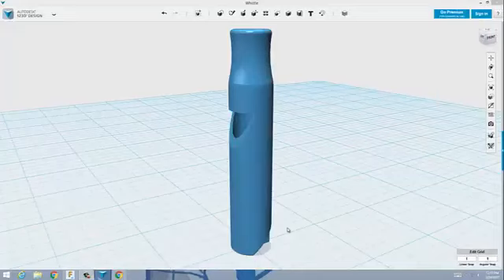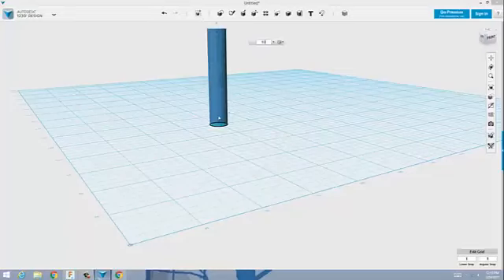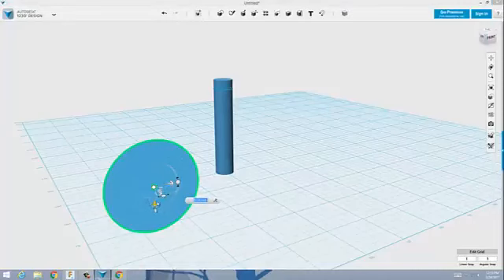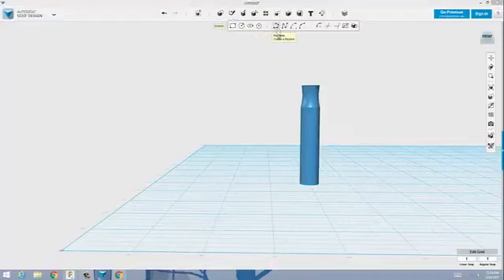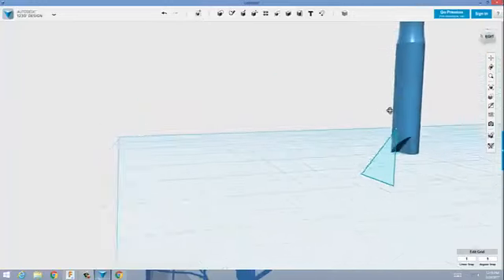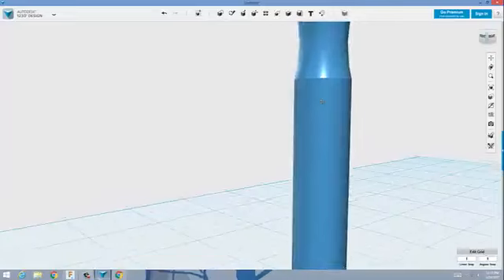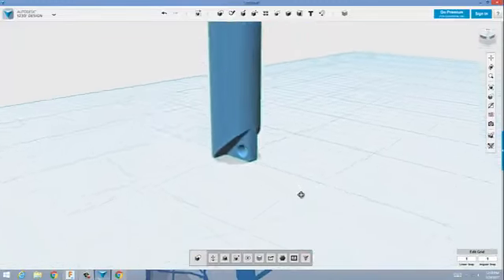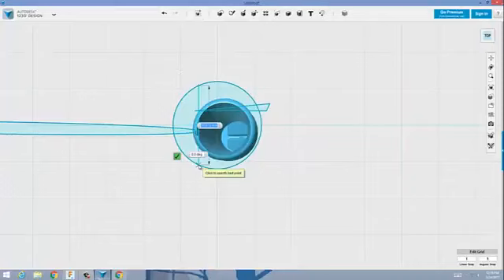123d Design Tutorial - Whistle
How to create a simple whistle with 123d Design.